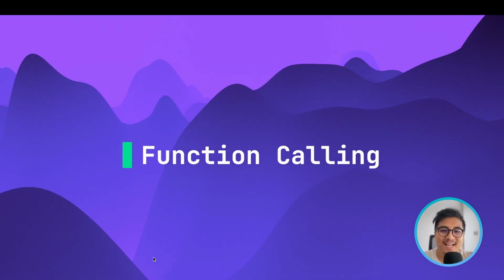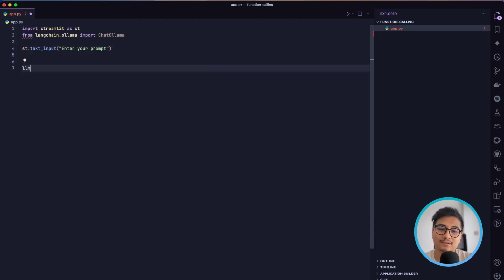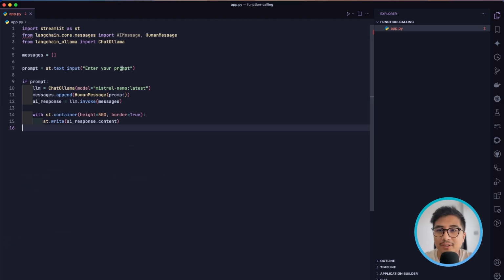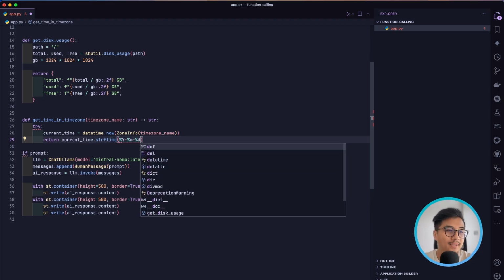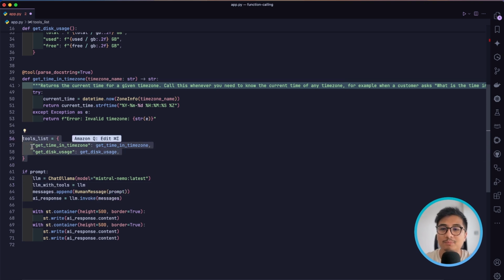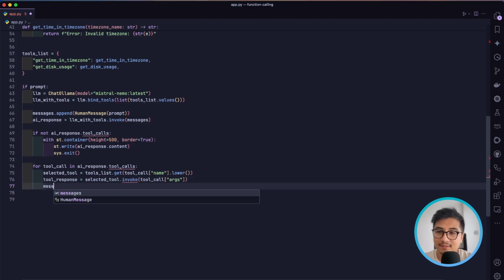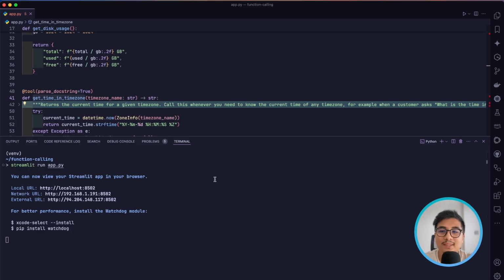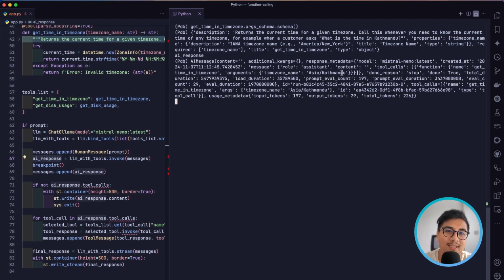Function Calling with LLM using LangChain + Ollama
Function calling in Large Language Models is essential to provide it with the access to real time data, take actions on your behalf or perform computation.

Learn how to use Function Calling in your LLM application utilizing LangChain, Ollama and Streamlit!

🎞️ Chapters

0:00 Intro
1:33 Project setup
2:05 Coding
14:55 Internal: LLM Output with Tool
15:43 Internal: Function Context - JSON Schema
17:30 Outro